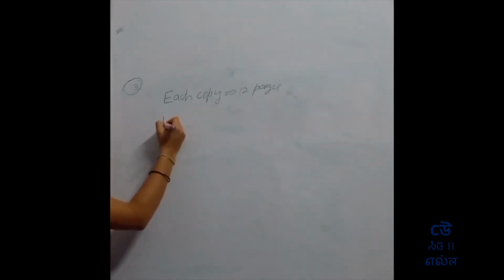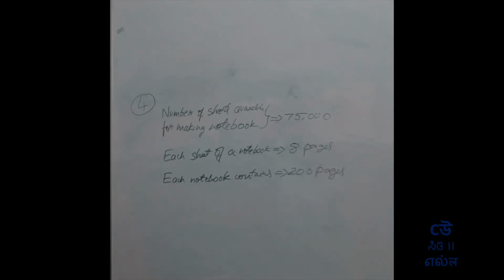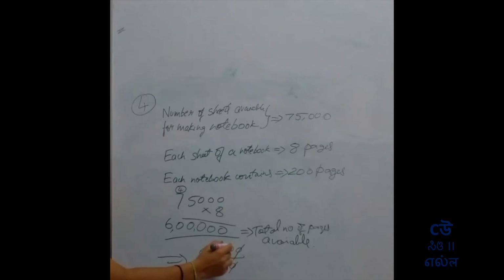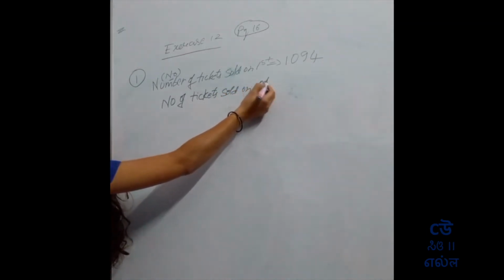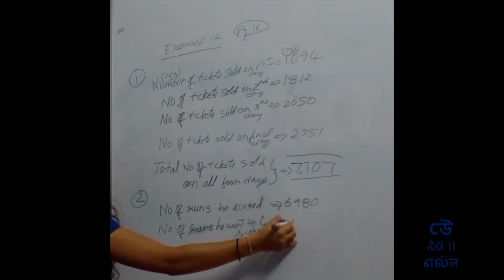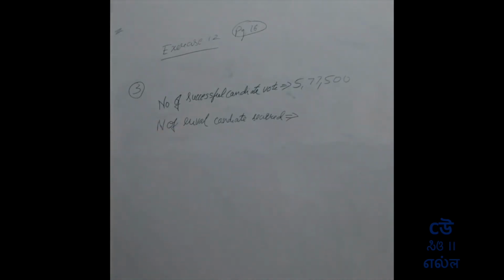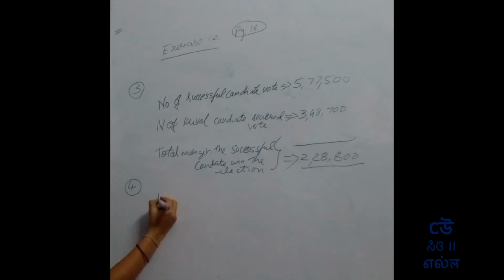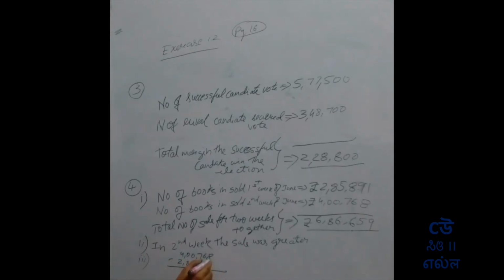Class 6- Mathematics -Chapter 1–Knowing Our Numbers -Part08- Excercise 12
Lets understand our numbers. This video teaches Number names and conversion techniques.

Ms. Apsara explains the 8th part of concepts as covered in First chapter of NCERT Mathematics textbook for class 6th. Ms. Apsara explains topics in English.